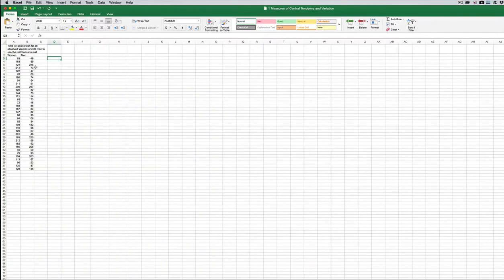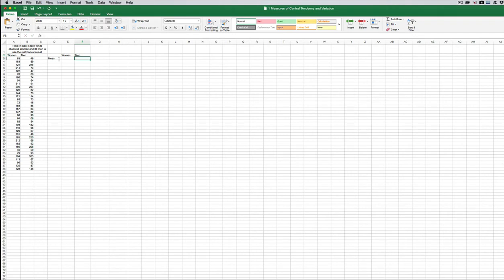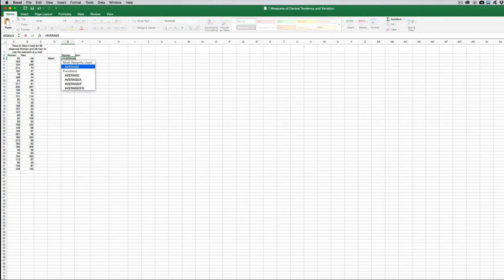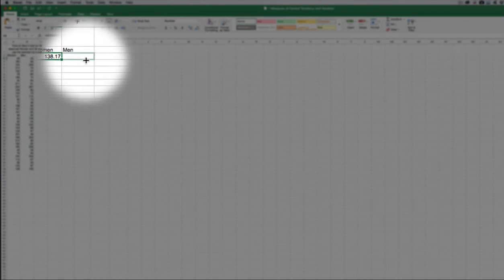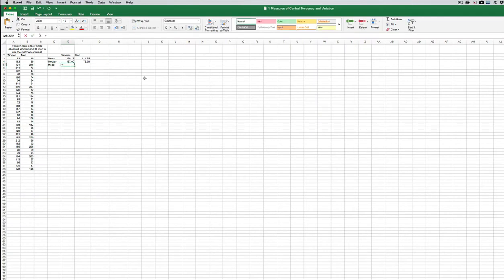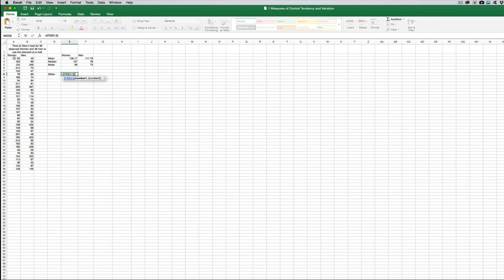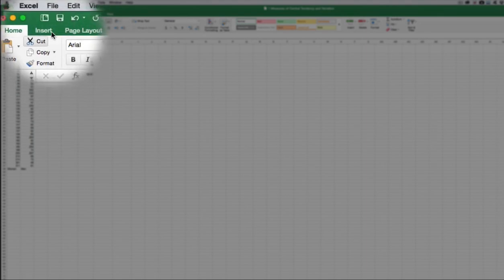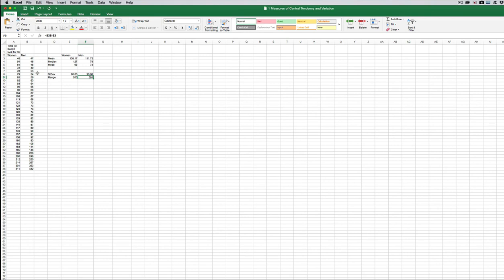Excel Basics and Measures of Central Tendency and Variation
I go over some basics of Excel that will be useful throughout this course.  I also show how to use Excel to compute some measures of central tendency and variation.